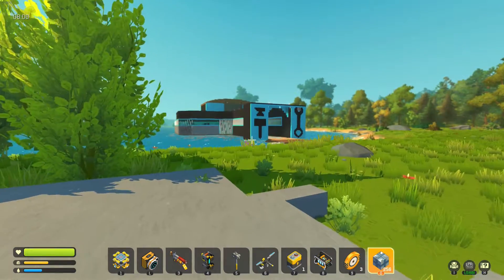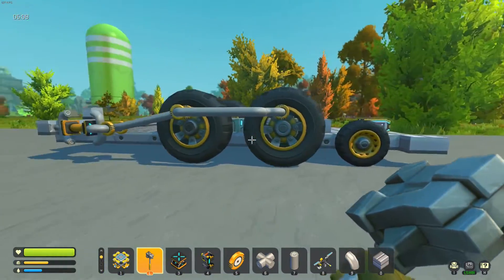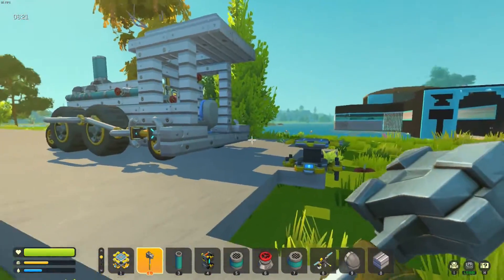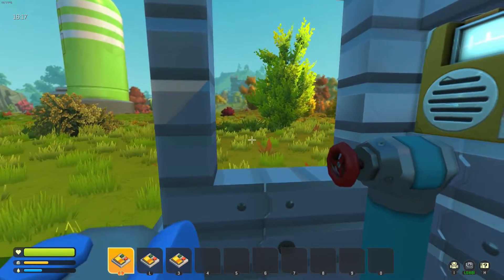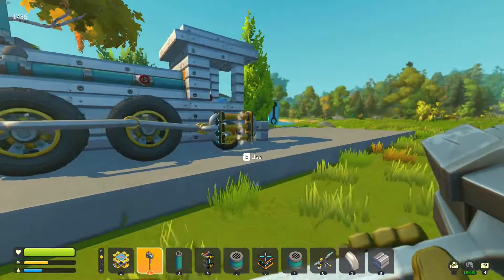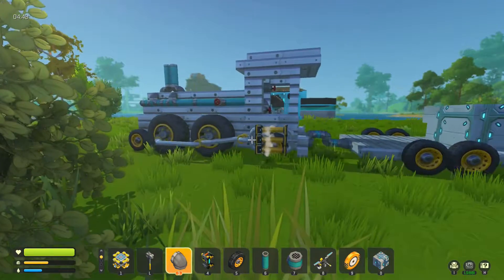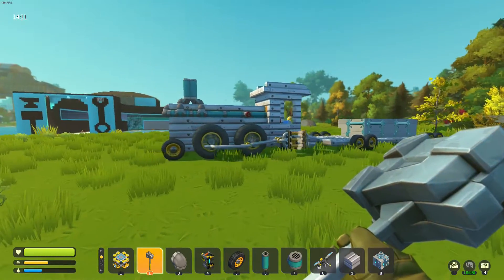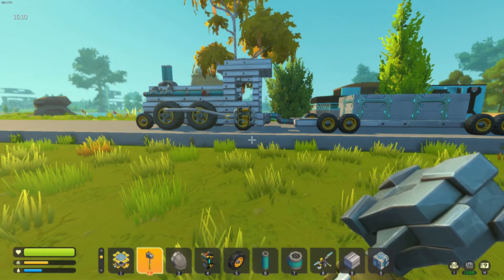piston powered train scrap mechanic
I build a prototype piston powered train and it works , in reverse but I still like it !